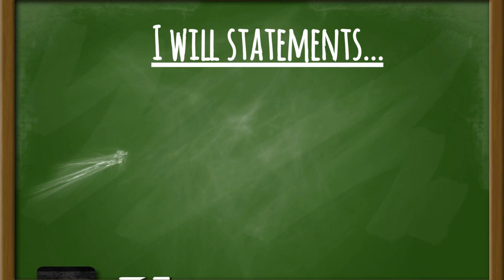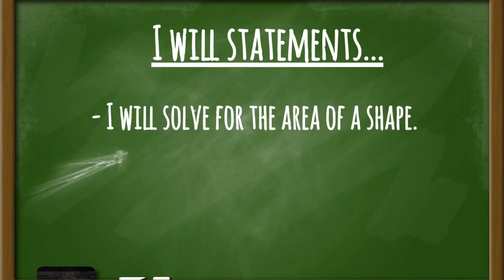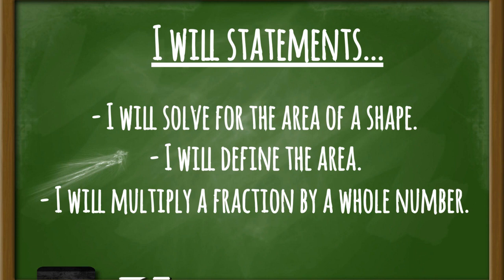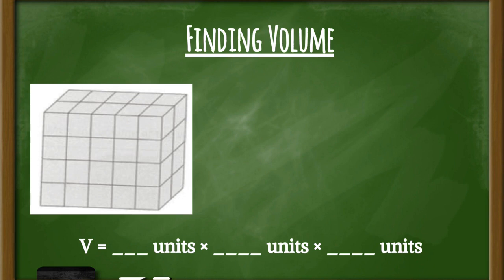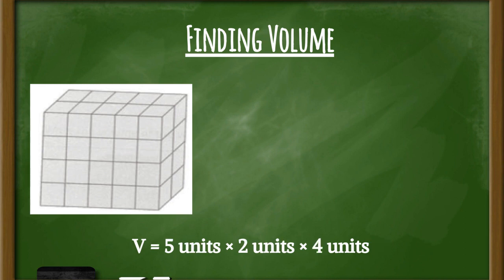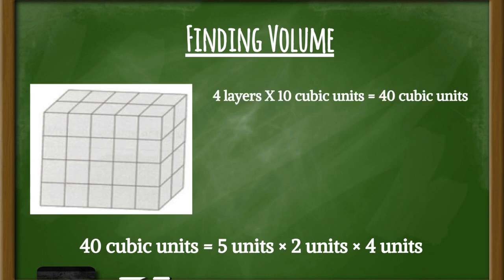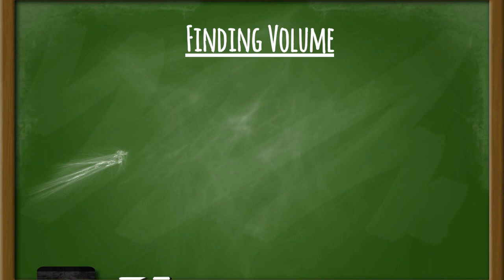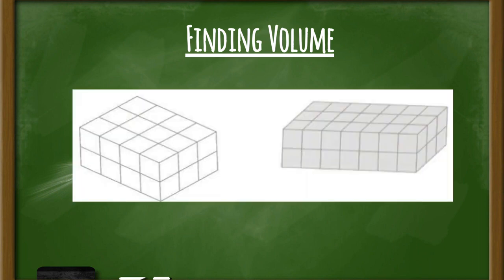5th Module 5 Lesson 11